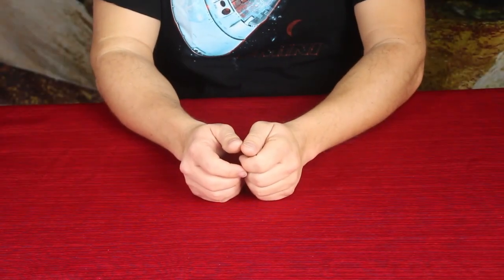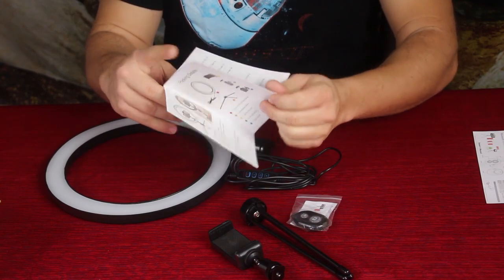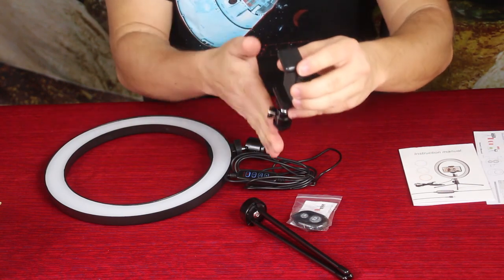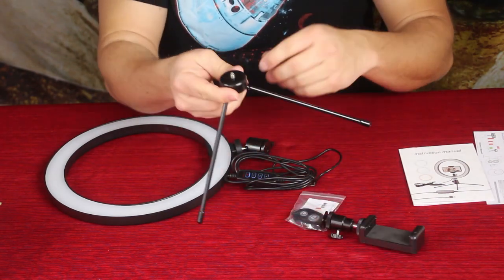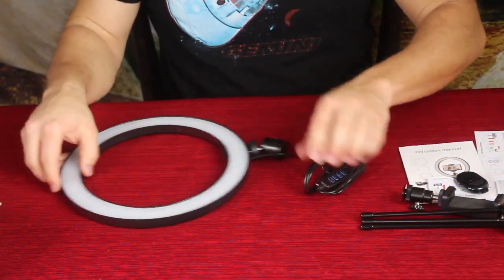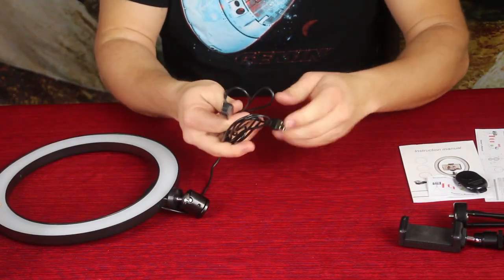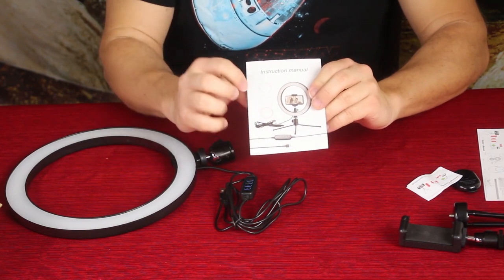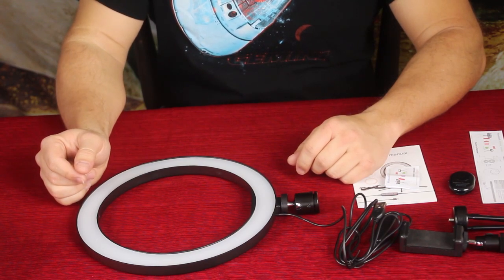Powsure 10" LED Ring Light - Amazon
Add versatility to videos and photography